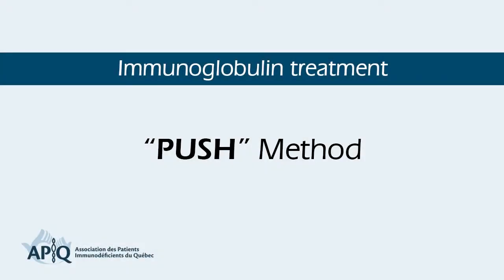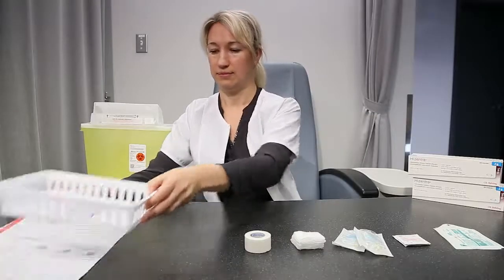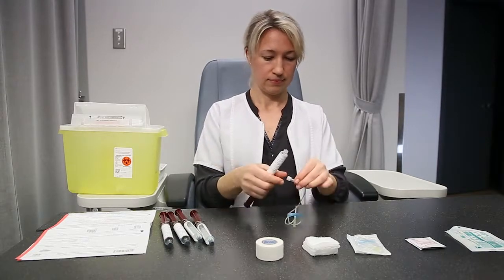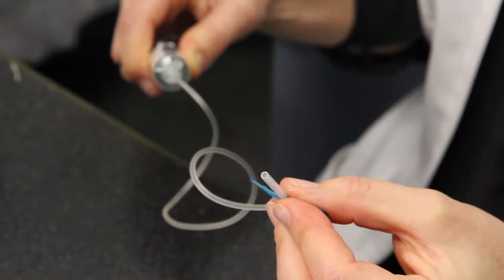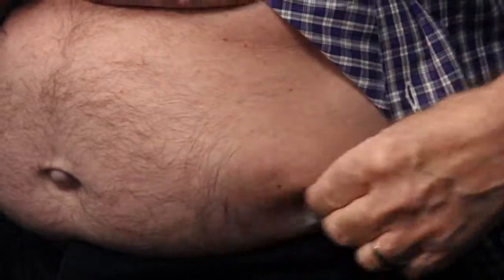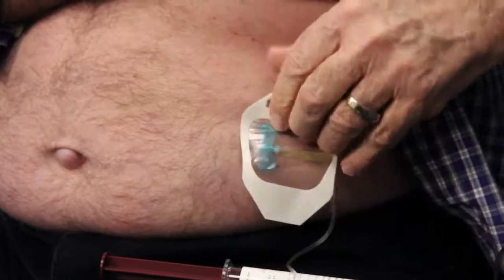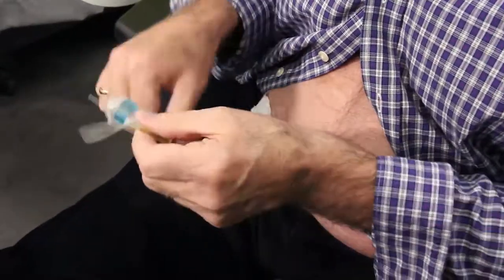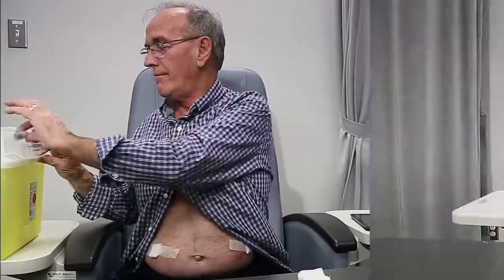Immunoglobulin treatment “PUSH” method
Méthode push seringues préremplies version anglaise : Imunoglobulin Treatment PUSH method.